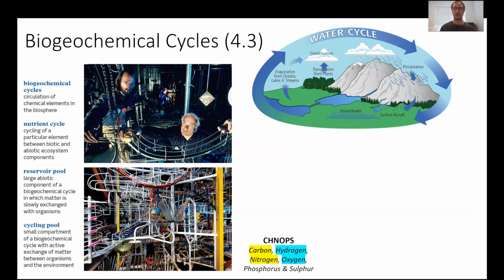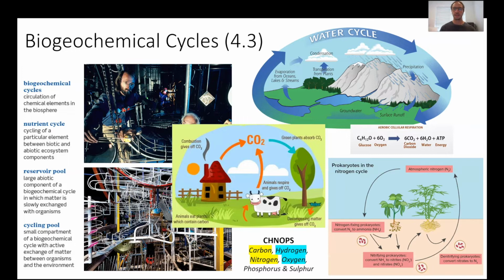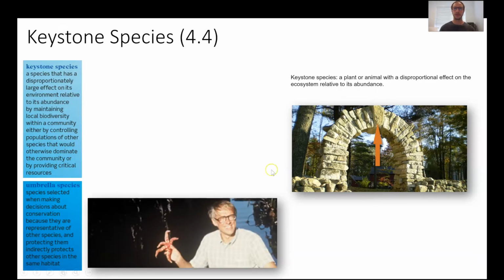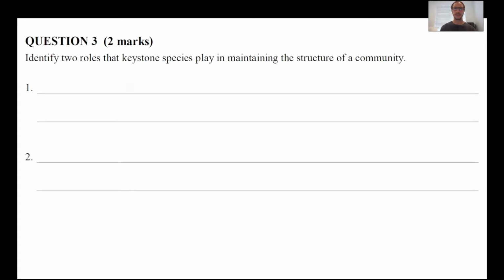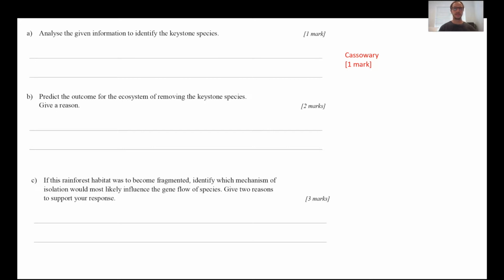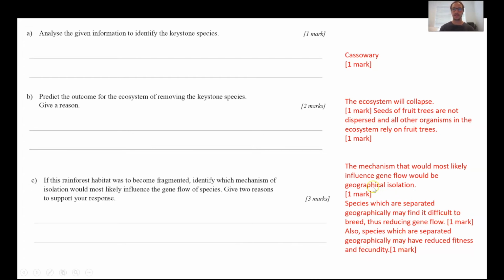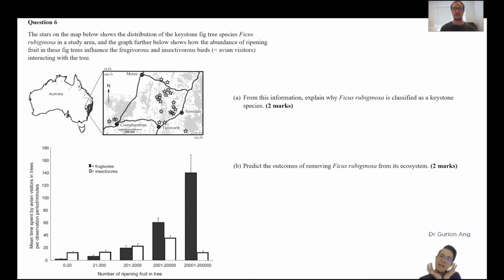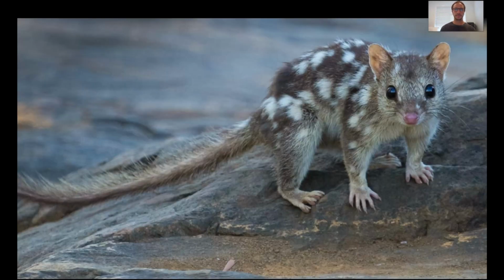Biogeochemical Cycles and Keystone Species